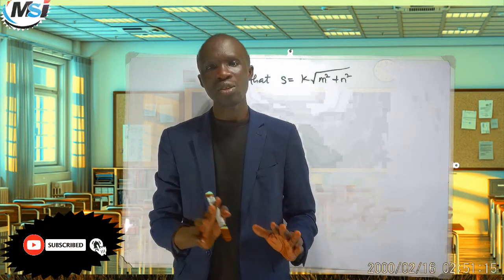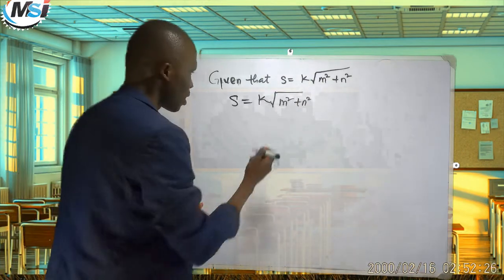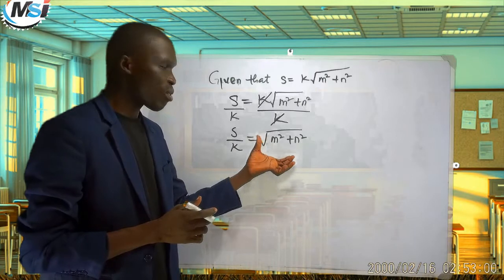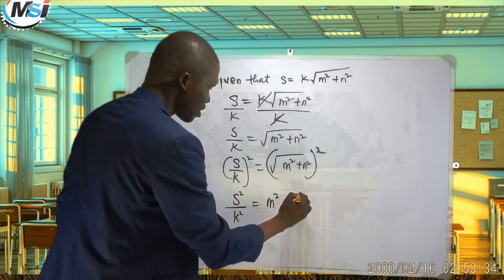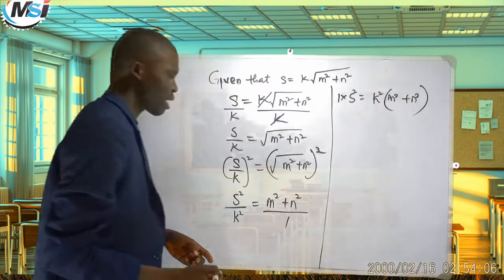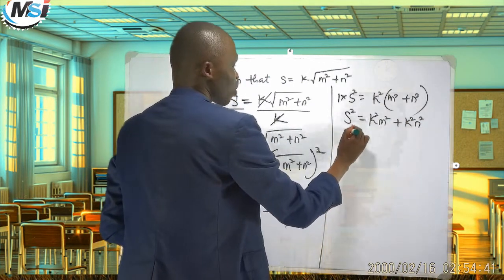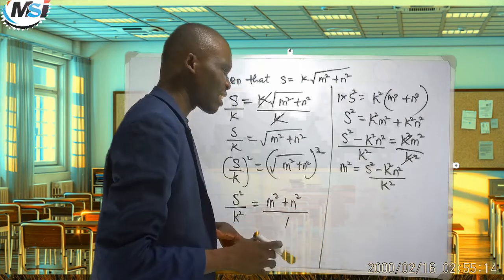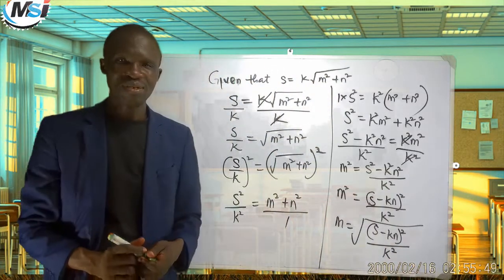subject of formula 3,0